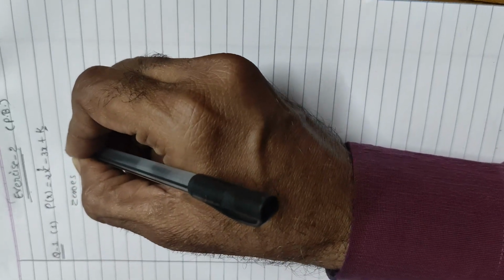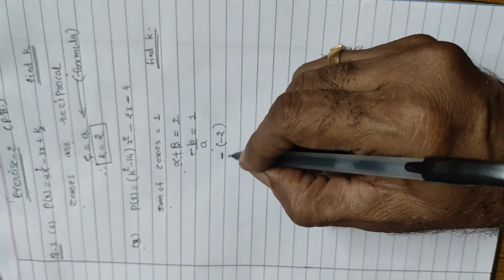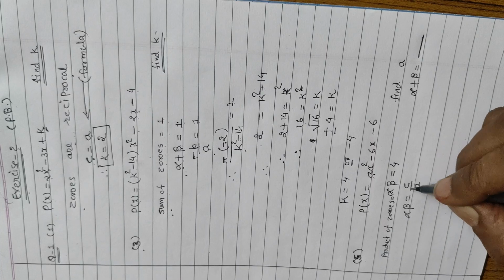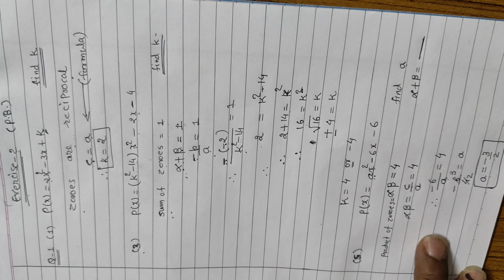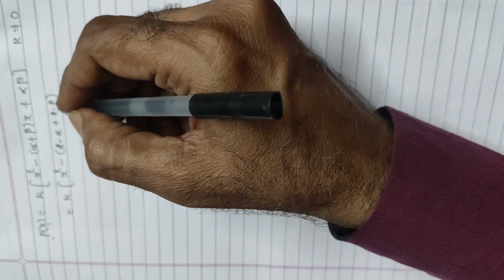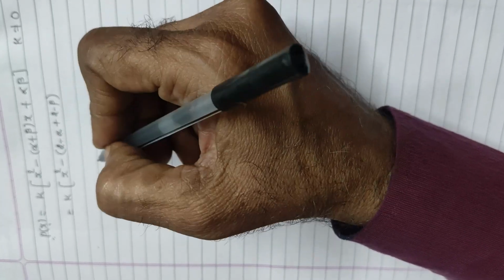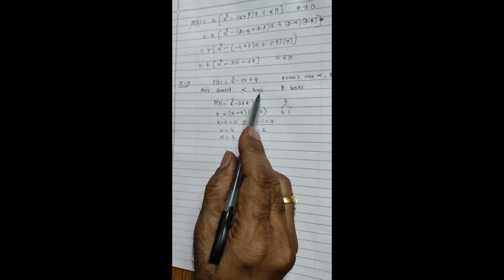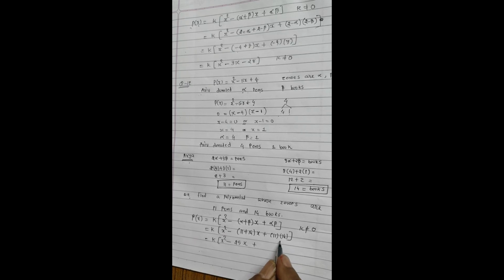Std 10 Maths Eng med P.B. Ch 2 IMP Sums part 2